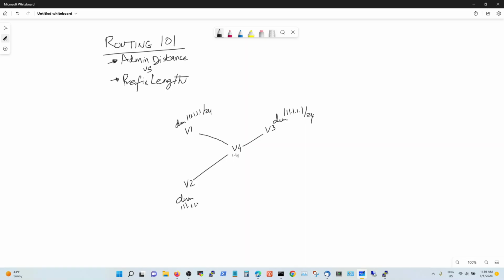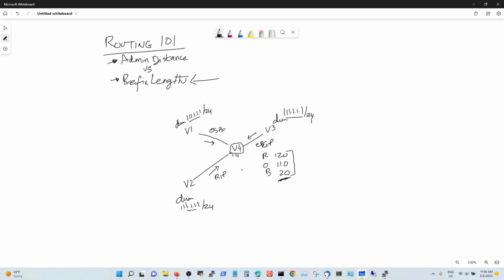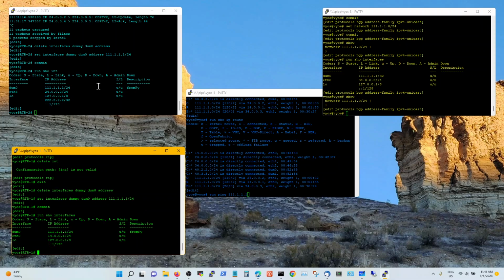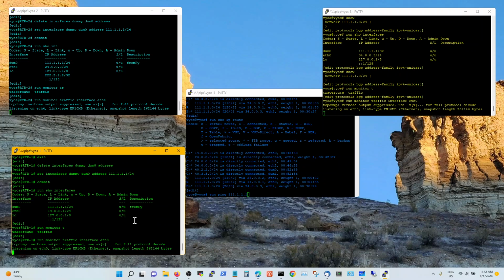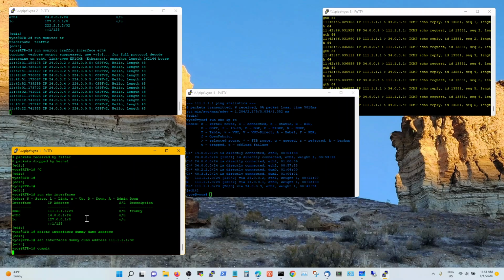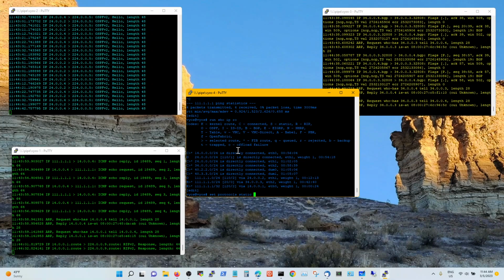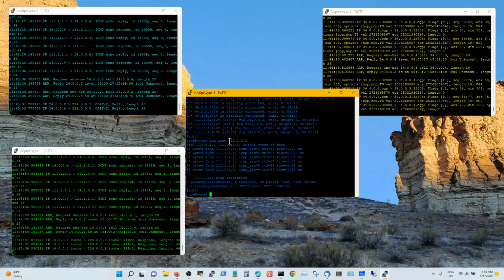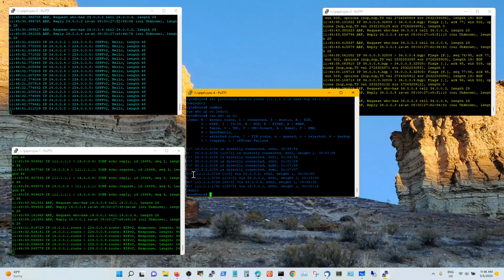Routing 101 - ADMIN Distance vs Prefix Length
Illustration of routing principle of how longest prefix length is preferred over ADMIN DISTANCE when multiple routing protocols are used. In this example we are using RIP, OSPF and BGP